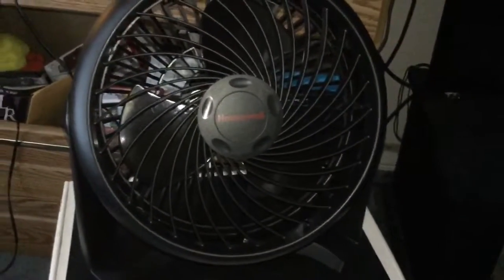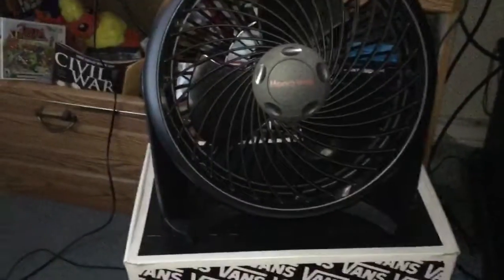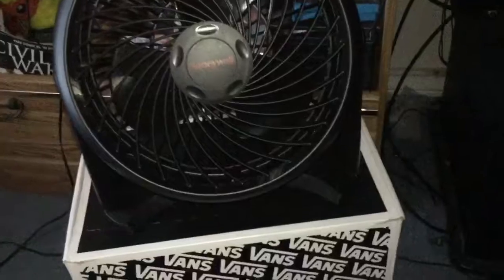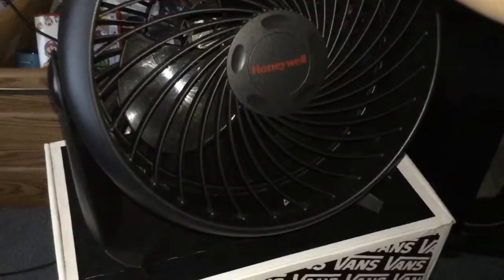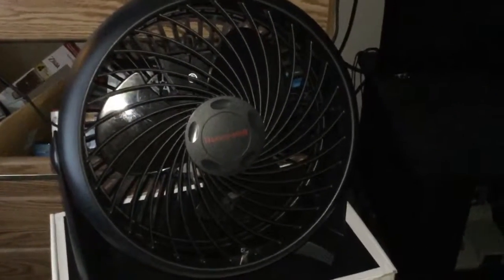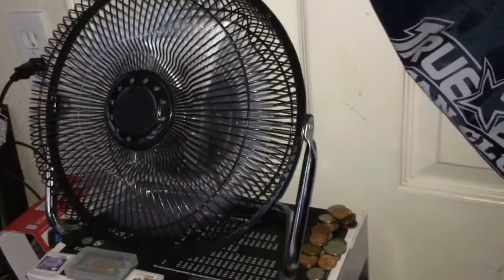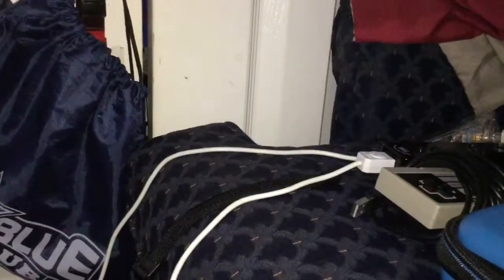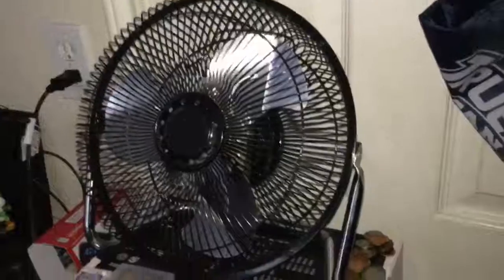Mainstays HV-9 and Honeywell HT-900 Fans Operating on 11/23/17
Thought I make an update on one of my fans. The Vornado is in the closest and I'll get to that later.

Pretty much I cleaned up the Honeywell and Mainstays fans, but not the Vornado.